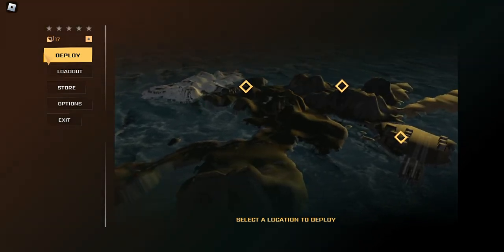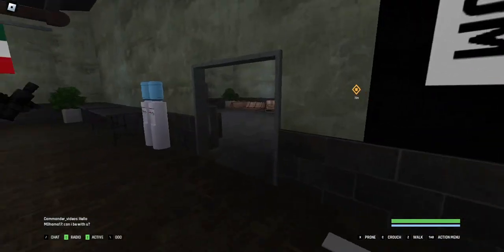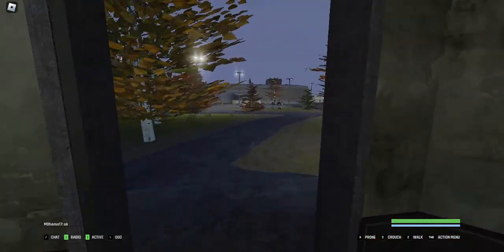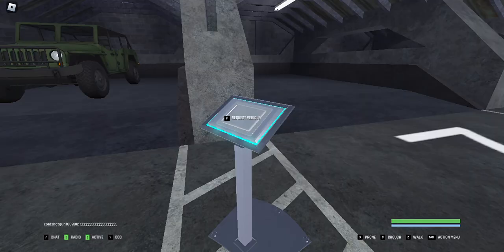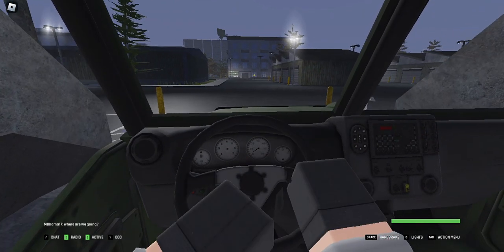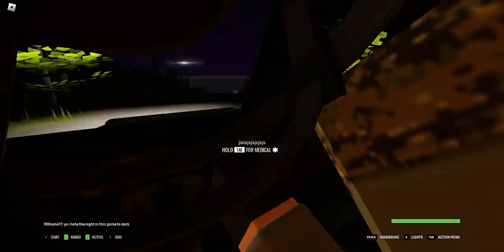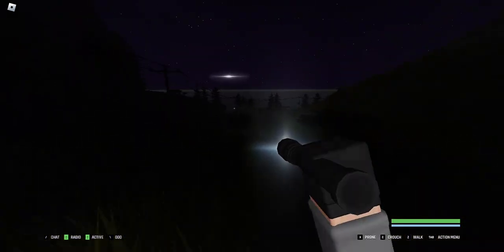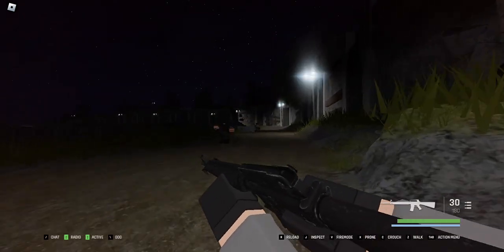Blackhawk Rescue Mission 5 Stupidity (My 1st Hostage Mission)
Ok Remember, Make sure to Support your Local Millitary base, and Like the video... Company dismissed! :P